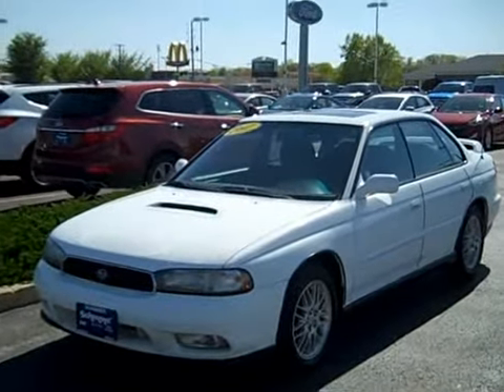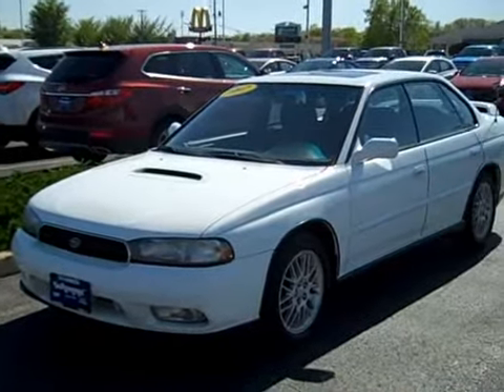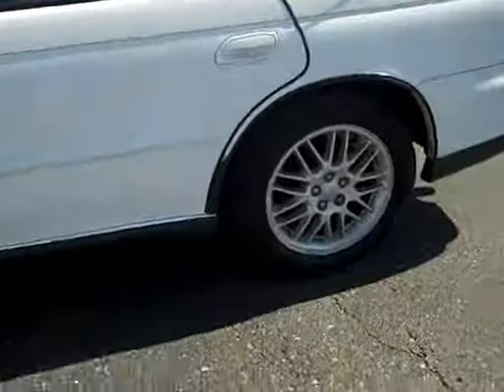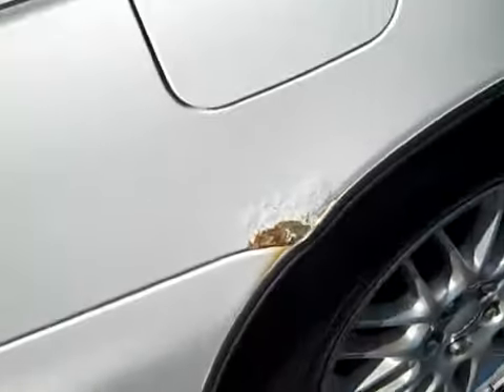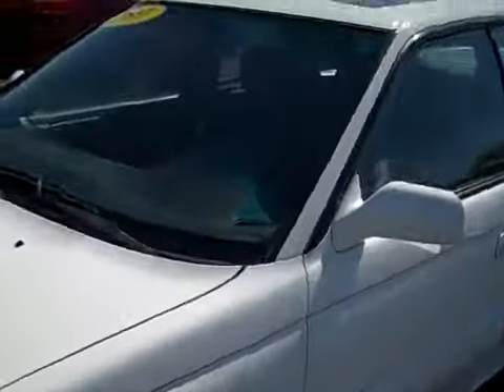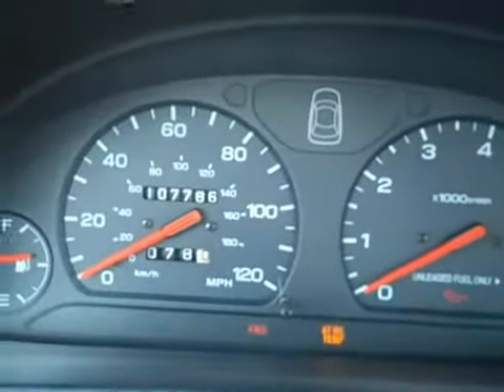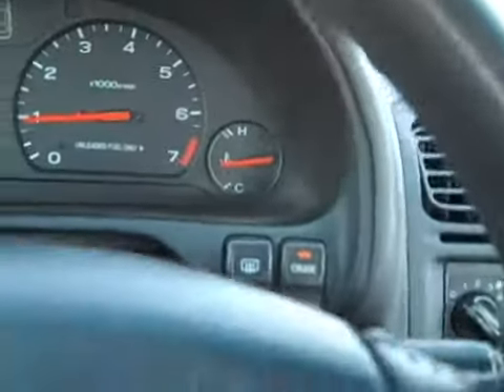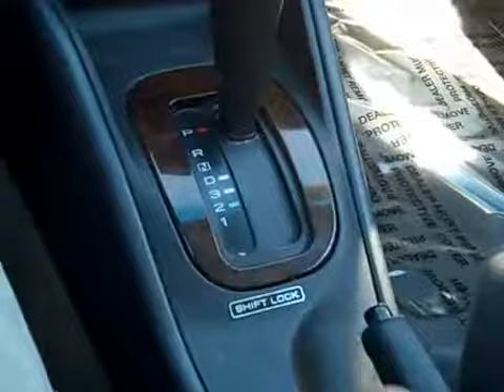1997 Subaru Legacy AWD GT - Stock # 437902 - Schimmer Ford Lincoln Hyundai - Peru Illinois